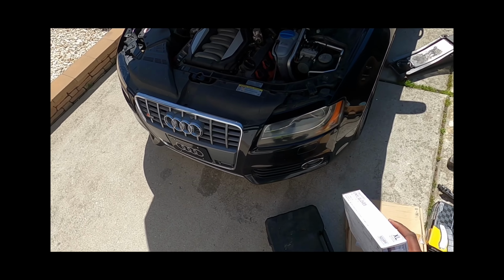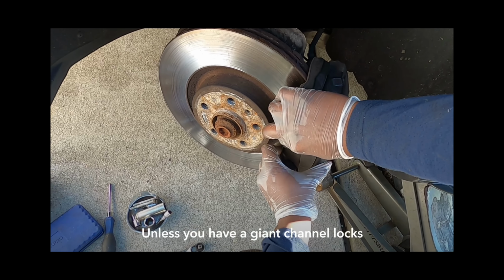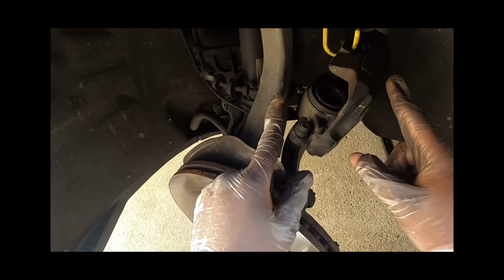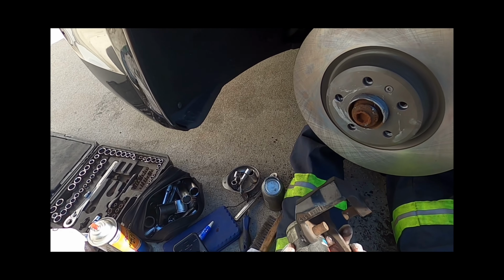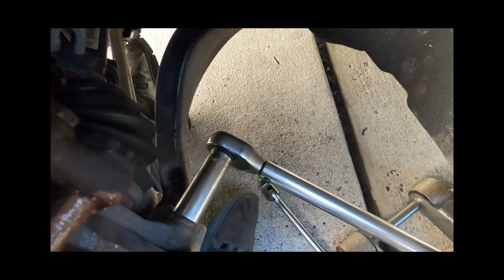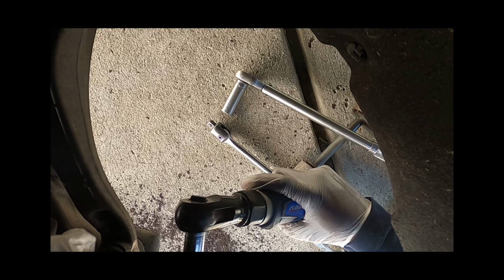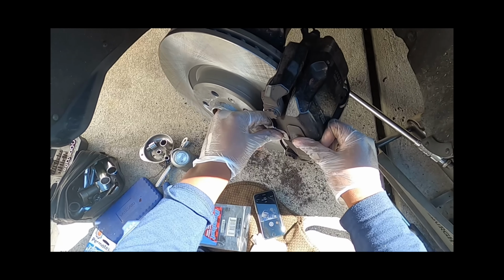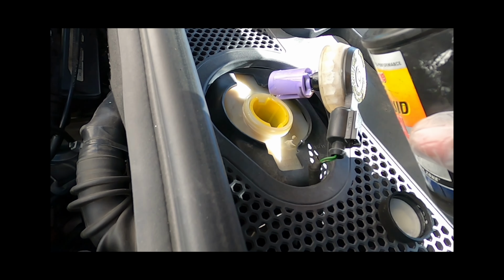2008-2012 Audi S5 Coupe Front Brake Pad, Rotor, & Sensor Replacement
The vehicle in this video is a 2012 Audi S5 4.2L V8 coupe. The cabriolet has the 3.0 V6 supercharger.

Brake Pads used are Duralast DG1322 and they do come with the brake pad wear sensor

Brake rotors- Duralast 78016DL